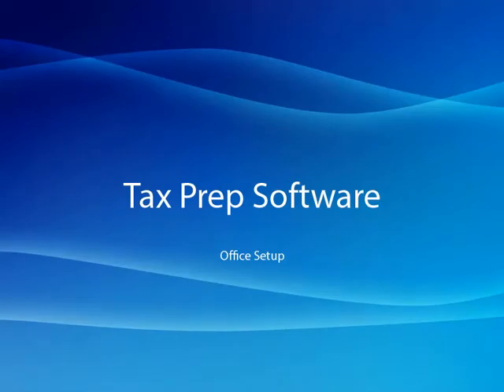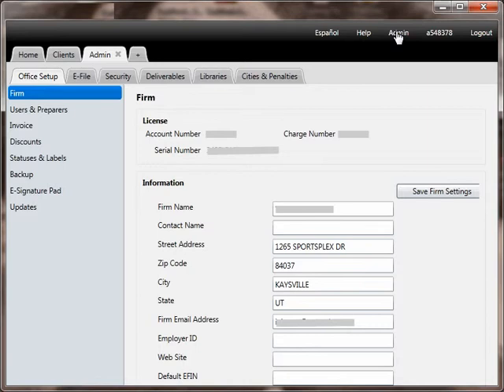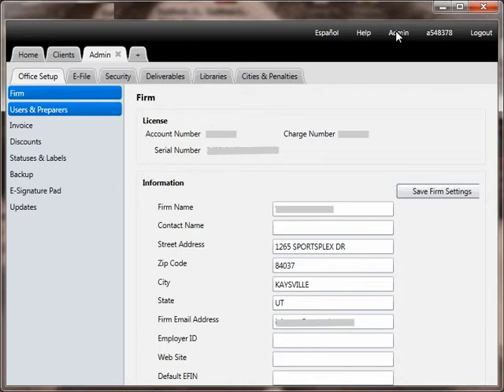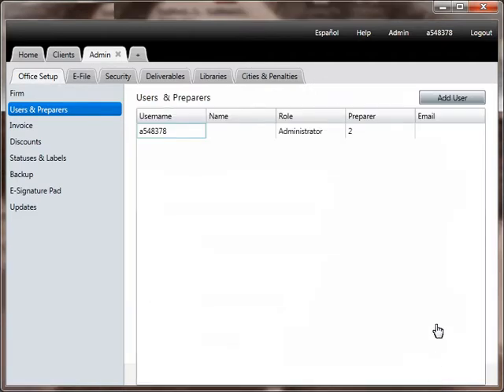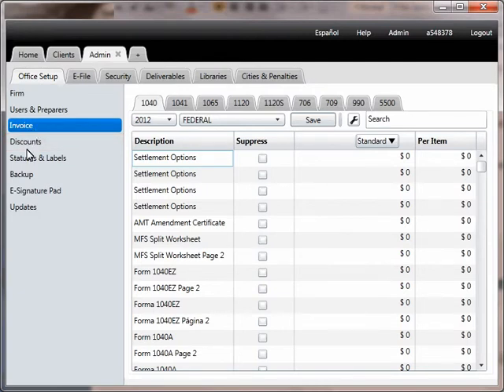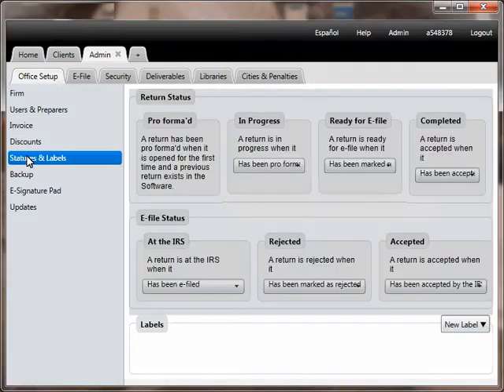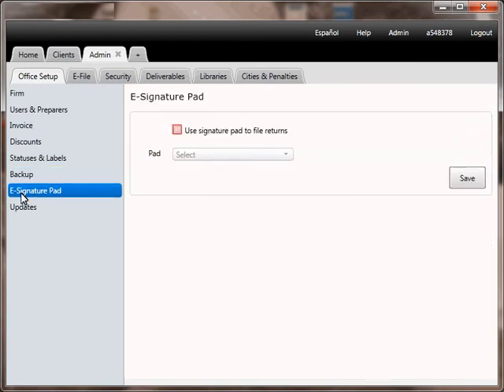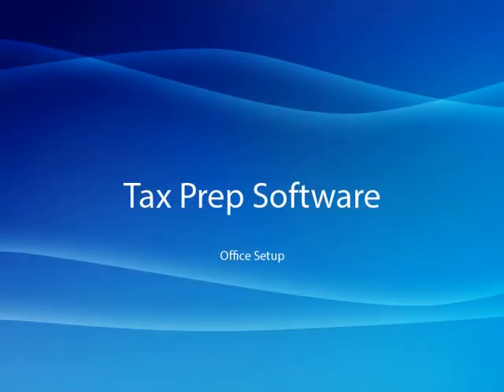Admin: Office Setup